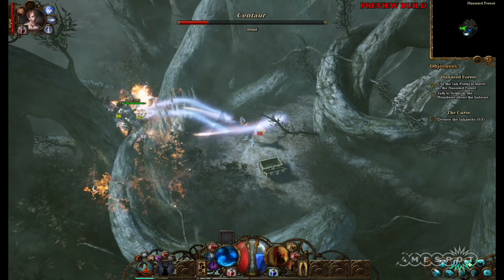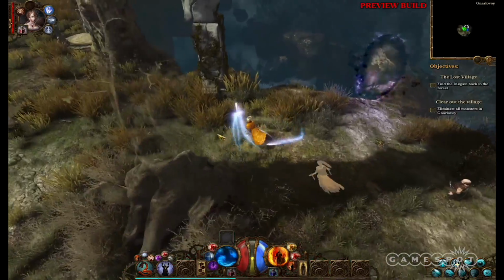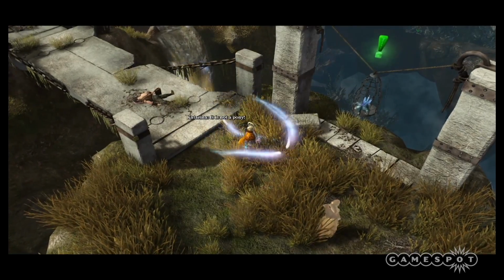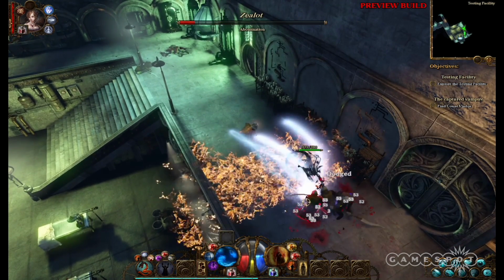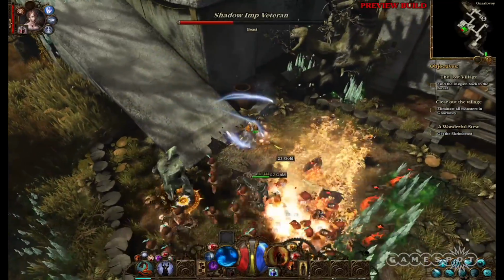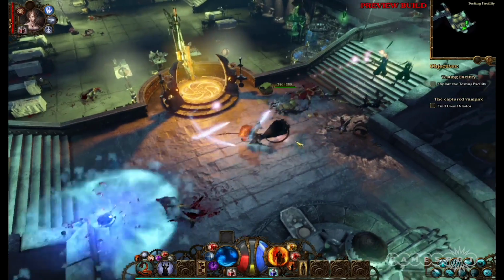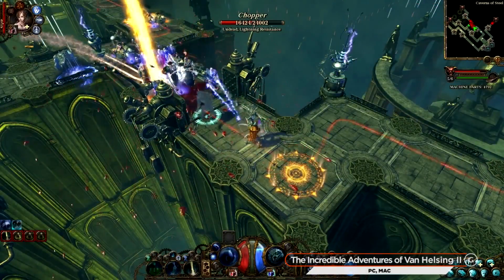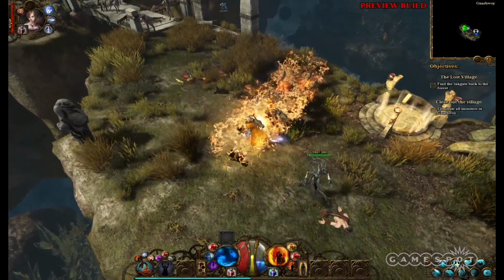An Action RPG With A Narrative Core - The Incredible Adventures of Van Helsing III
Kevin had a chance to check out The Incredible Adventures of Van Helsing III and was impressed by its focus on story.